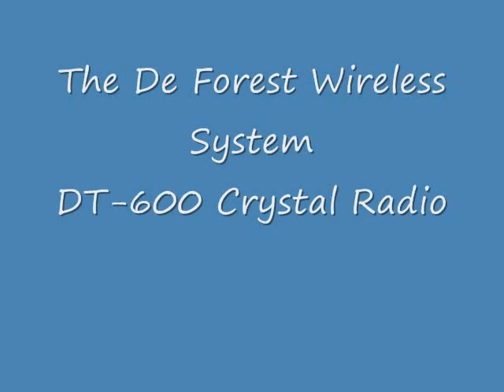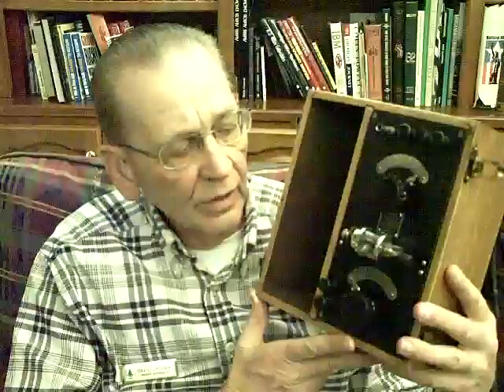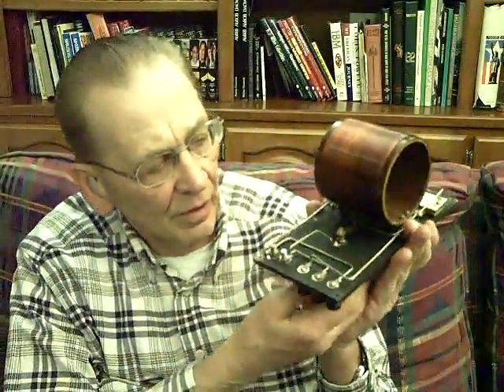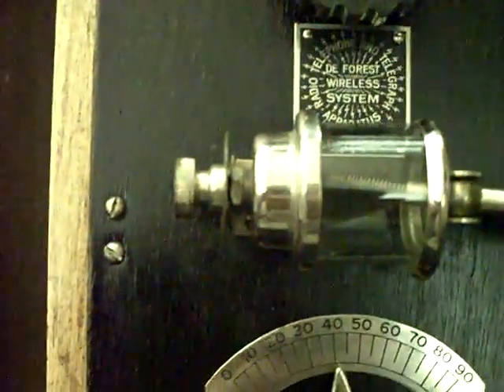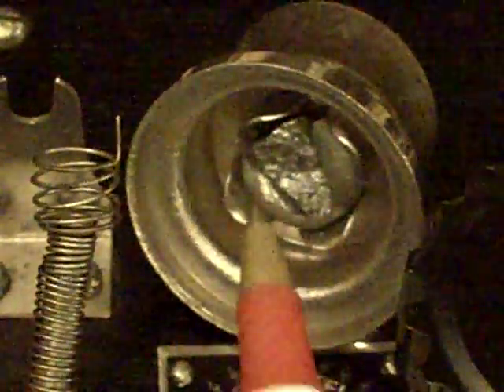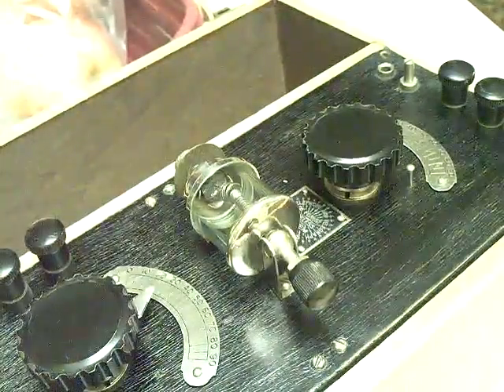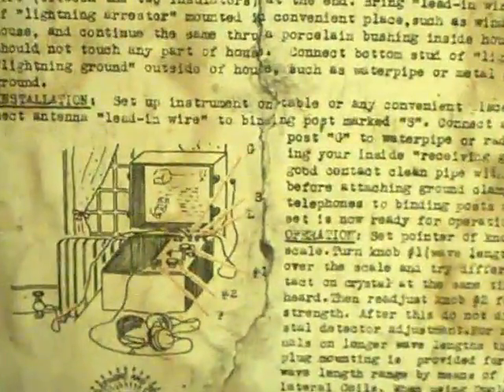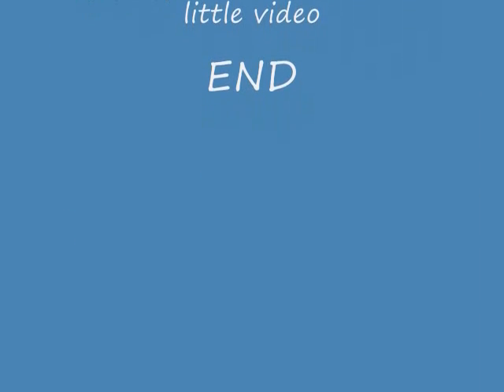De Forest DT 600 crystal Radio Museum Piece LCF Group Floyd Virginia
A vintage- antique- 1922 model DT-600 Deforest Crystal Radio,LCF School School. it contains no tubes and uses gallium solid natural occurring crystal to detect the radio signals.  Earphones are required to hear the audio.  The unit uses no external power; however, you can still hear an AM radio just fine, provided the station has a strong signal. DeForest was the inventor of the vacuum tube, but many other clever folks helped to transform the tube into a really practical device. This DeForest Crystal Radio is on display at Floyd Professional Center, at the Village Green in Floyd (Suite #8). Floyd Professional Center highlights the skills and talents of Floyd County's people, while coaxing visitors and residents toward a strong, wealthy, technology-based future. Floyd Professional Center is an appealing stop at the Village Green, Floyd Virginia, for visitors and customers, so come on by!! David Larsen KK4WW J79WWW N4USA Gaynell Larsen KK4WW J79WWW Dee Wallace KG4VMI where we live amateur radio LCF Group

This video was produced by the LCF Group, ( We are on The Crooked Road Heritage Music Trail and the Round The Mountain Artisan and Craftsman Venue as a great place to visit ) Floyd Professional Center, Village Green, Floyd Virginia.  The LCF Group consist of David Larsen KK4WW, Gaynell Larsen KK4WWW and Dee Wallace KG4VMI. We are all radio amateurs and also are Directors of The Foundation for Amateur International Radio Service ( FAIRS) also located in Floyd Virginai. N4USA is the radio call for FAIRS and we have operated in Dominica as J79WW J79WWW J79VMI and many other countries. We are members of The Floyd Amateur Radio Society FARS.   The LCF Group ham radio morse code cw amateurradio hamradio transceiver radio receiver linear amplifier linear amp heathkit ten-tec cw http:// ,David Larsen Blacksburg, David Larsen Blacksburg Group, Blacksburg Group, , Bugbook , , bugbook series , in Floyd Virginia. compass magazine blue ridge Parkway Destination Center Bill St Pierre Floyd Virginia